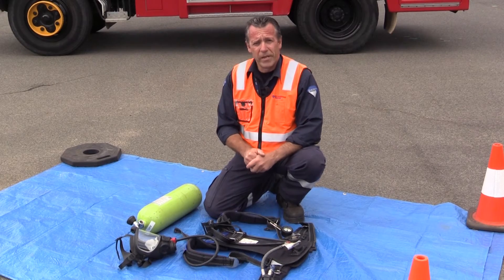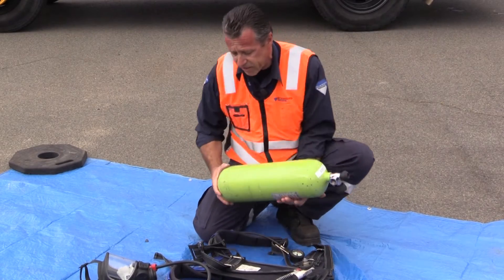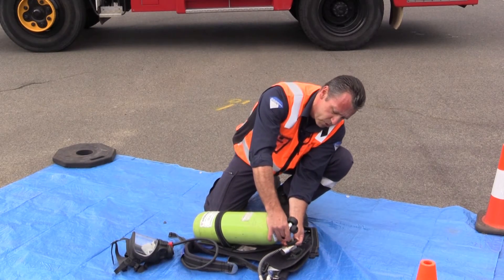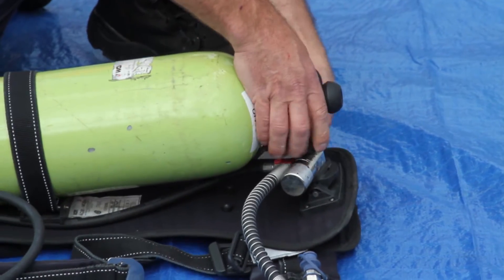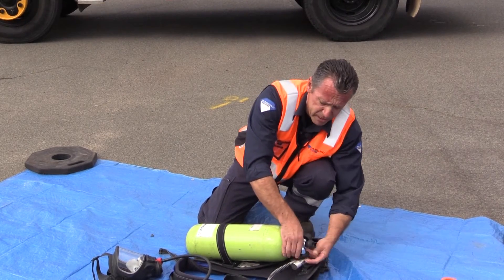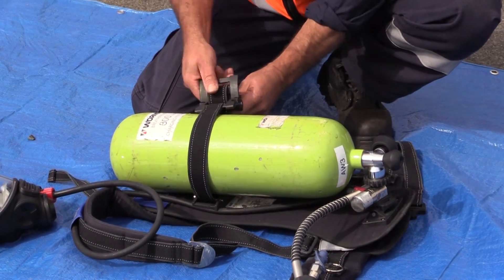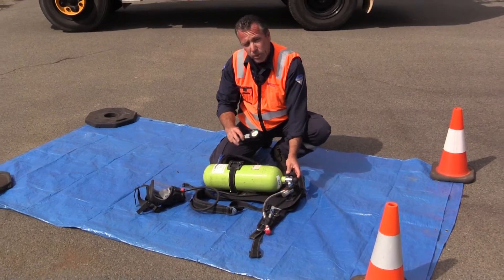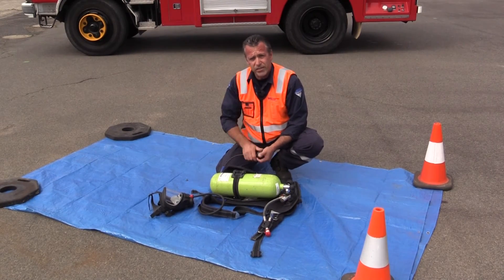How to Fit a Breathing Apparatus Cylinder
The purpose of this video is to provide you with an understanding of how to fit a breathing apparatus cylinder.

Respiratory hazards at fires and other incidents
H High temperatures
O Oxygen deficiency
T Toxic or poisonous gases
S Smoke/suspended particles/fibres
Breathing Apparatus (BA) - Open circuit sets (CABA)
• Expired breath passed to waste via exhalation valve incorporated in a face mask.
• CABA provide air as it is required.
• Working duration will depend on fitness, competence, mental state, and level of work being
performed.

Closed circuit sets
• Exhaled breath is recycled within the set.
• Oxygen is inhaled from a reservoir through a circuit, incorporating a system which removes carbon dioxide from exhaled breath.

Typical components of BA sets:

Breathing Apparatus (BA)
• cylinder
• low pressure warning device
• carry frame and harness
• pressure reduction valve, or valves
• demand regulator
• pressure gauge
• face mask and head harness.
Other parts of BA

Breathing Apparatus (BA)
• Distress Signal Units (DSUs) or Personal Distress Units, (PDUs)
• Guide lines and personal lines
• BA Tallies Decontamination/Auxiliary Connector
There are many types, sizes and makes of BA.  However, each can be categorised as either an open
circuit set or a closed circuit set.

Open circuit sets are those in which your expired breath is passed to waste via an exhalation valve incorporated in the face mask. Closed circuit sets are those in which your breath is recycled within the set.

Positive pressure type sets are designed to give maximum respiratory protection in contaminated
atmospheres.

A sets consist of a:
• cylinder
• pressure reducer
• low pressure warning device (usually a whistle)
• demand regulator
• pressure gauge